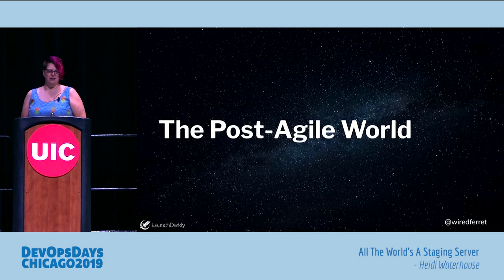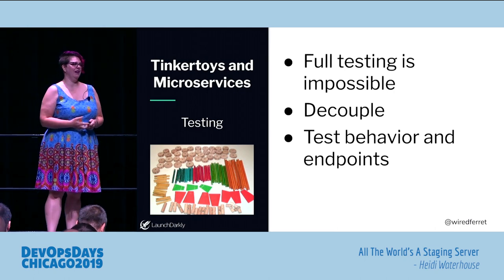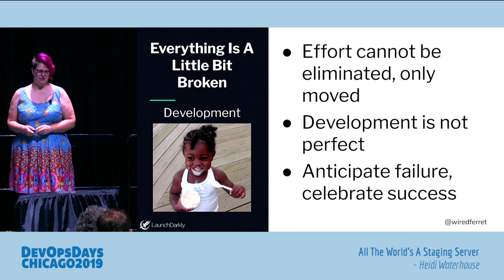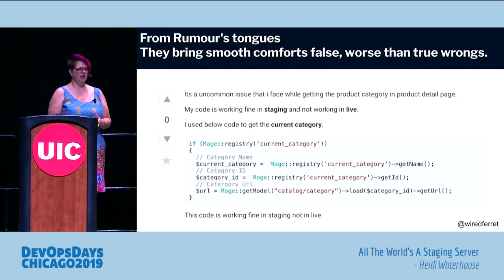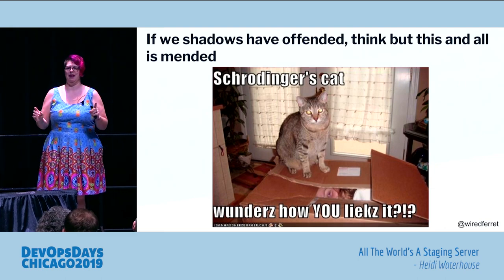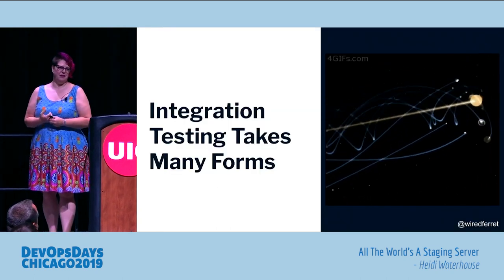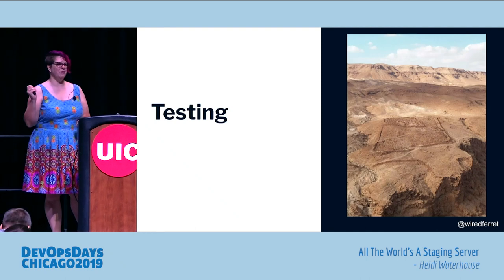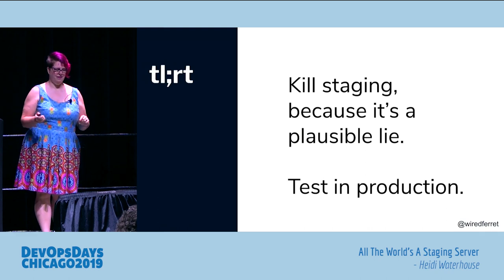DevOpsDays Chicago 2019 - Heidi Waterhouse - All The World’s A Staging Server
Heidi Waterhouse - All The World’s A Staging Server

I have sad news - staging is a lie and will never be identical to production, because production is unknowable. Trying to replicate it is often prohibitively expensive.

But I also have good news - production can contain multitudes, including features you aren’t ready to turn on or activate yet. You can hide in the dark and do integration testing at the same time.

It’s simplistic to say that you should just kill the idea of a staging server and do everything in production. There are obviously problems with that - you need to do unit testing, you need to avoid things that will take down a service, you may need to do essential cutovers. But it’s worth examining what benefit you’re getting from staging and whether you could re-allocate that effort.

Join me for an exploration of the ways that you might be able to kill staging and perform better.

What is the actual value of a staging environment?
What are some questions to ask about why we have staging?
How can I re-engineer releases to save costs?